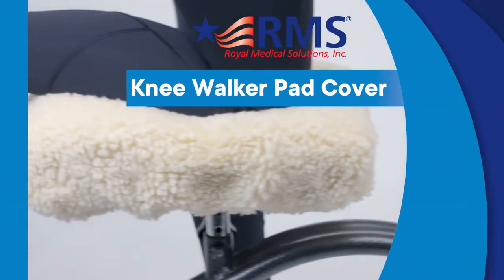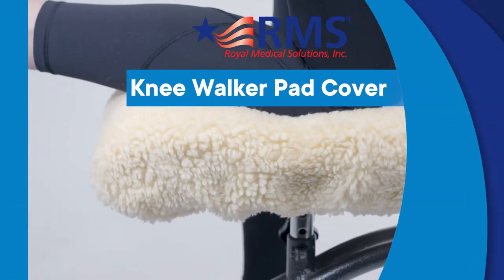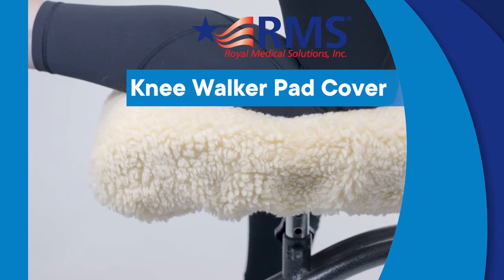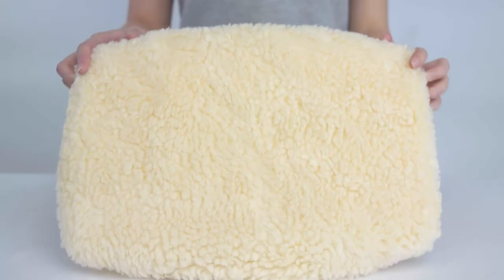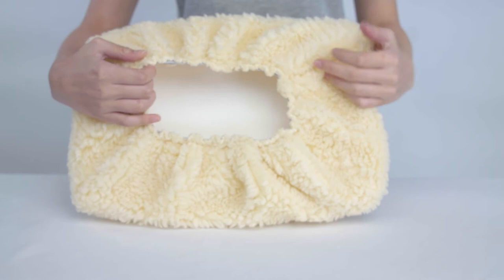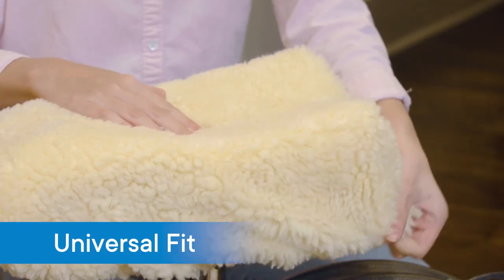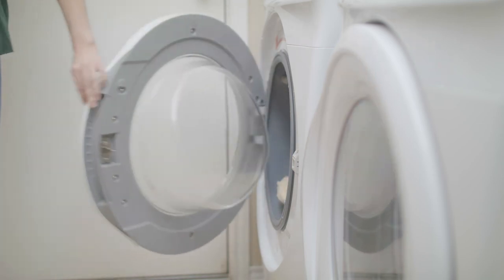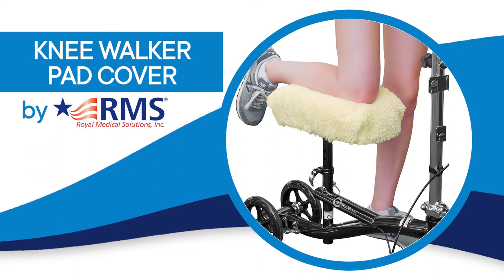Knee Walker Pad Cover by RMS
Universal fit for most walkers.

Stretchable elastic straps and integrated elastic band easily secure the soft knee pad cover to most knee walkers & scooters.

Anti-slip knee cover firmly stays in place, reducing friction and preventing injuries.

Soft non-irritating faux wool allows air to circulate freely around the knee and lower leg, reducing friction & fatigue while providing comfort throughout the day.

Faux sheepskin knee scooter cover combined with a 2" thick & soft foam pad provides comfortable cushion & softness, evenly distributing pressure on the knee and lower leg.

Machine washable with like colors and tumble dry low